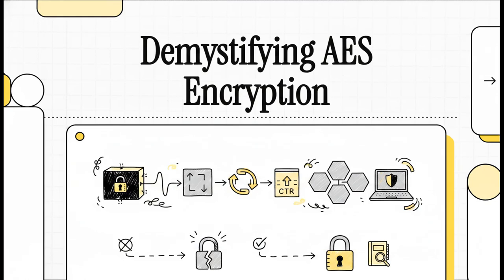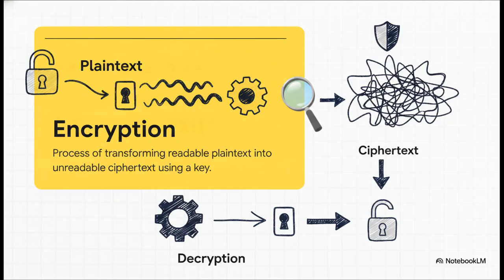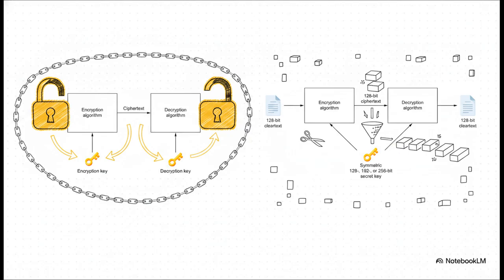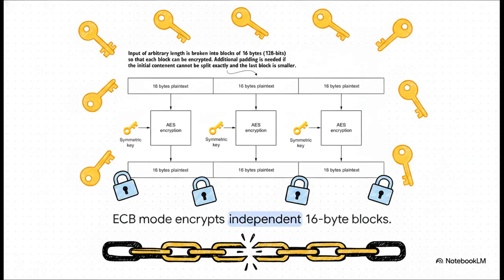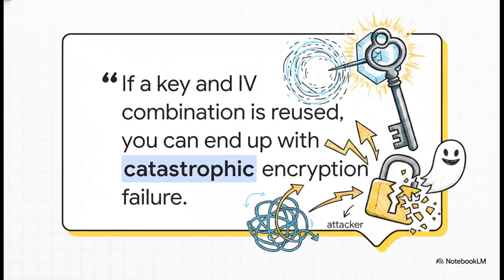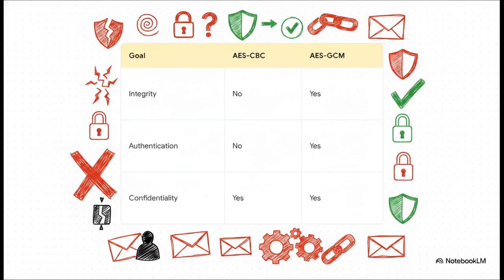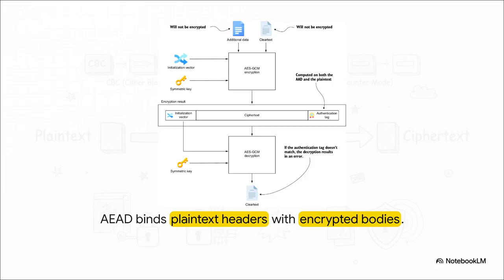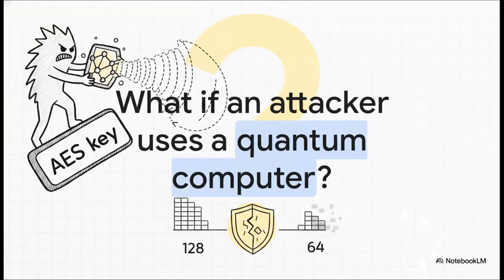How to Implement AES Encryption Safely (Software Security for Developers Chapter 5)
We dive into Chapter 5 of "Software Security for Developers" by Laurentiu Spilca and Adib Saikali. This video breaks down the practical application of the Advanced Encryption Standard (AES) for software engineers.

Symmetric encryption is a core pillar of application security. We explore how AES works, how to properly handle secret keys, and why choosing the right block cipher mode (like AES-GCM for authenticated encryption versus older modes like AES-CBC) is critical to avoiding devastating cryptographic vulnerabilities.